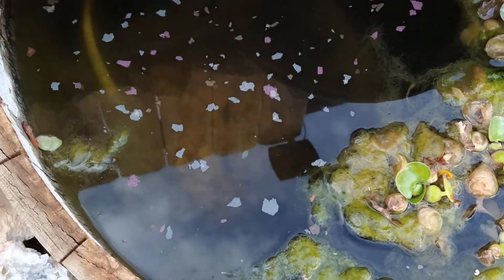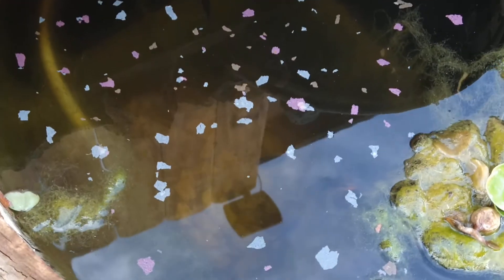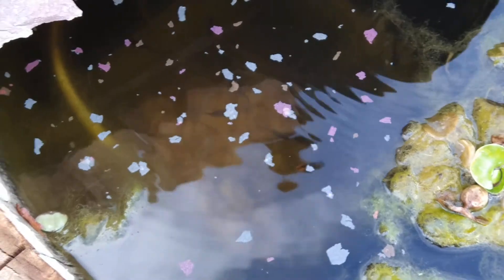Fish in the wine barrel are Koi fish